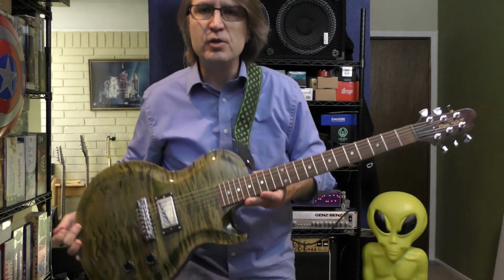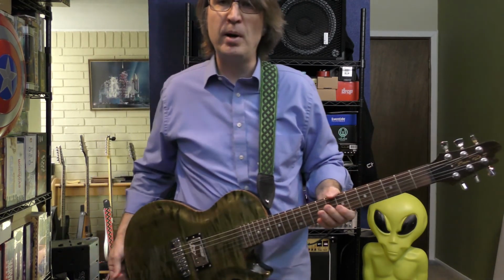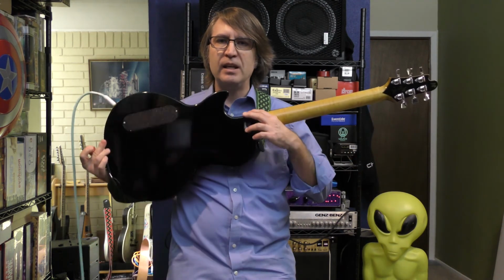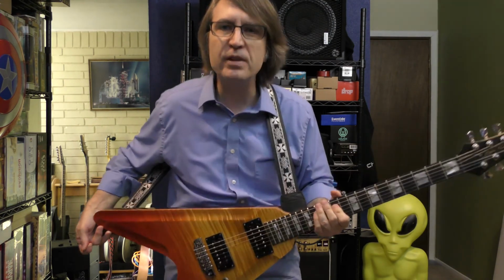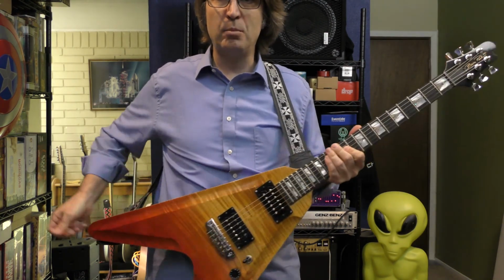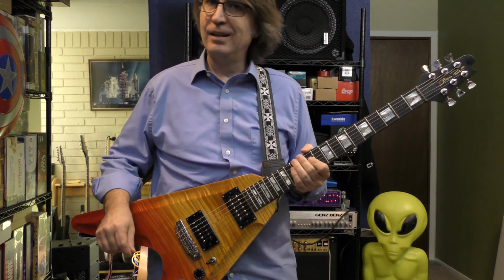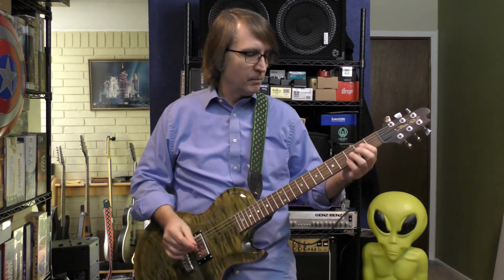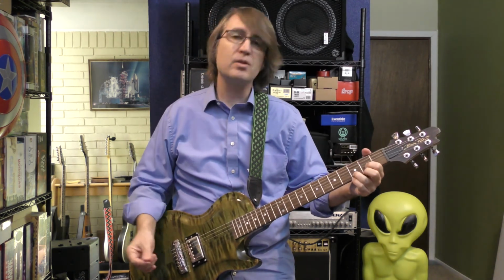The (subjective) Truth About Tone Wood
This video is my philosophy on tone wood, and yes, dozens of tone wood comparison videos notwithstanding, I do think that it's much more  philosophy than science.  I also give three reasons why you should build your own guitar (and two possible negative factors).

Then, I play two guitars that I personally built at a local luthier school.  The guitars are identical in construction (if not shape), but have different pickups.  Not surprisingly, they sound different.

In the next couple of months I will build a Tele-style guitar out of parts sourced almost entirely from Guitarfetish.com, and a kit that I recently purchased from Solomusicgear.com.  I hope you'll join me for those videos!  I'll have more guitar pedal videos coming, too.